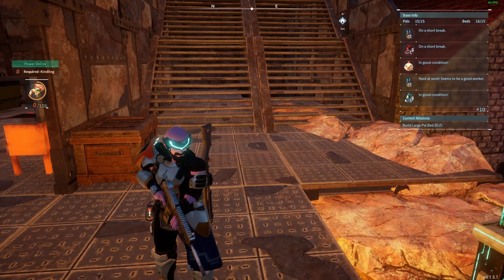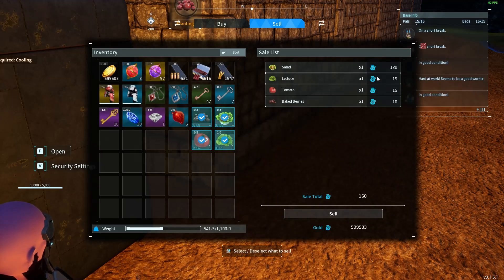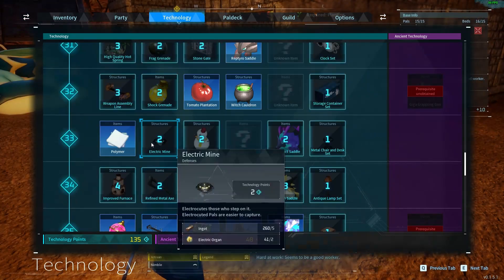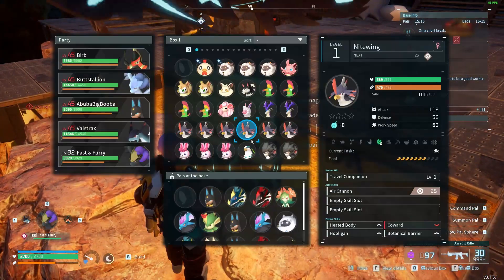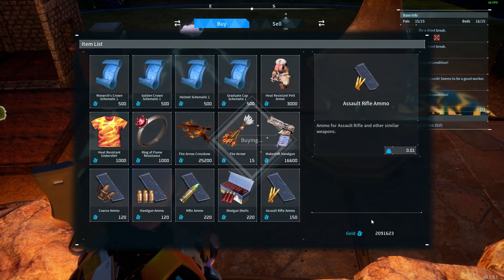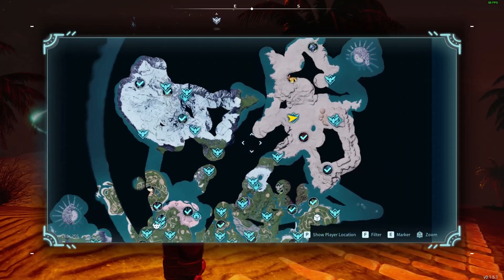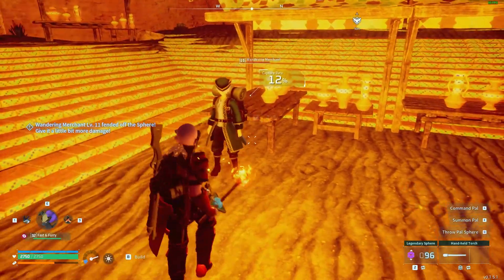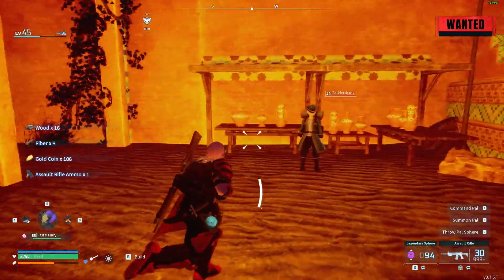How To Get Unlimited Coins and Ammo - Palworld Tutorial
It’s been a while since we last uploaded :) here ya go